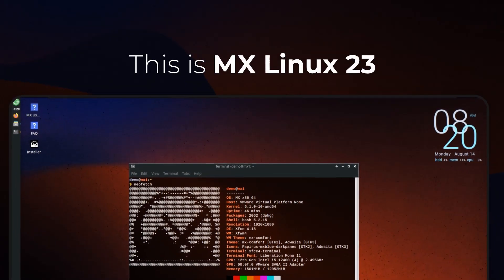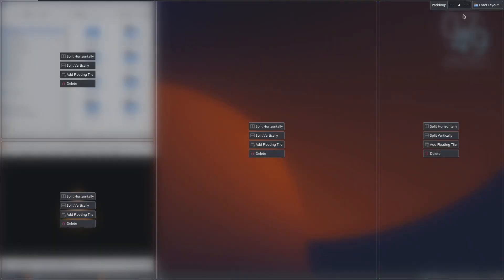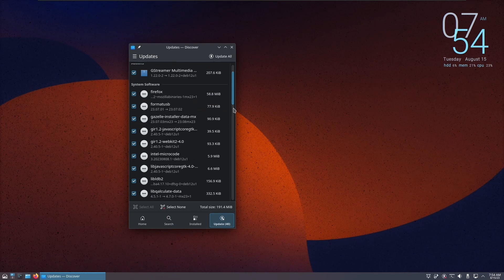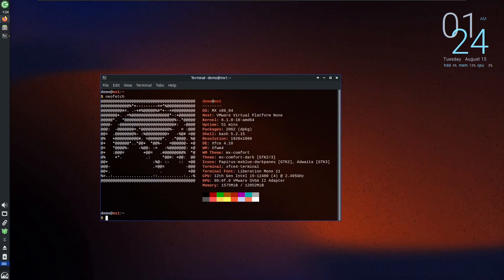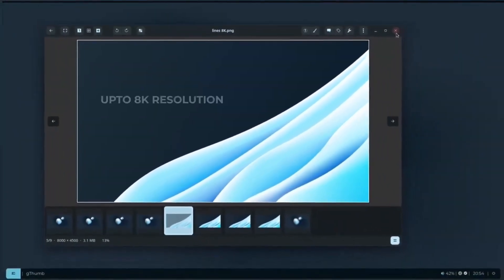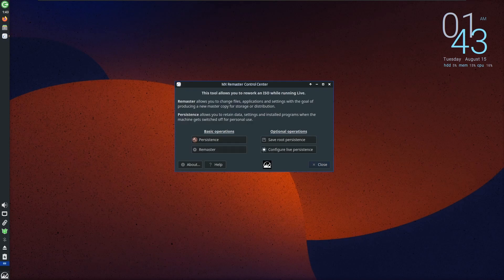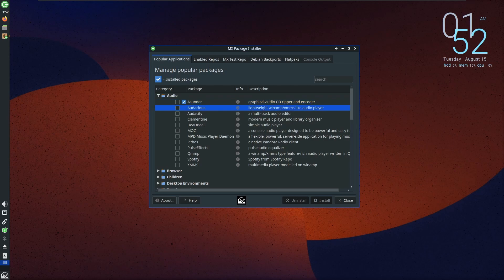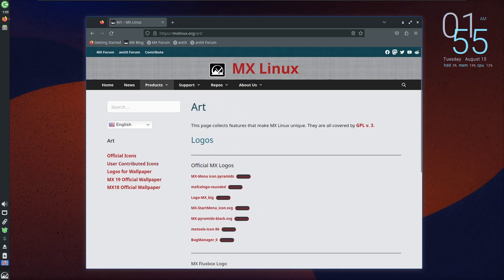MX Linux 23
Get ready for an exhilarating journey through the latest release of MX Linux! Join me as I dive deep into the remarkable features and enhancements that make MX Linux 23 an absolute game-changer. From sleek desktop environments to powerful tools and enhanced performance, this release is redefining the Linux experience.

Before that, here are some important links which you might need
Raw project files, theme install scripts, 8K high res wallpapers (also the wallpaper used in this video) -

🎉 Highlights of MX Linux 23:

Three Dynamic Desktop Choices: Explore the revamped KDE, lightweight Xfce, and efficient Fluxbox environments, each offering a unique way to interact with your computer.
Unleash the Power of Plasma: Discover the cutting-edge Plasma 5.27, a final kde release that introduces innovative features like the snapper interface with tiles and an adaptive app layout for seamless multitasking.
A Reimagined Dark Mode: Experience the redesigned dark mode with subtle outlines and a compact system settings design, maximizing both aesthetics and functionality.
Under-the-Hood Upgrades: Dive into the world of Debian 12 with a new Linux kernel (6.1 series), native rust support, enhanced memory handling, faster btrfs performance, and more!
🚀 Performance Redefined:
Witness the raw performance of MX Linux 23 as it outshines its competitors, providing lightning-fast speed, smooth responsiveness, and optimal RAM usage. Discover how it outperforms even on Intel Core i3 10th Gen CPUs!

🛠 MX Tools: Your Ultimate Arsenal:
Explore the genius of MX Tools – my go-to toolkit for seamless customization and optimization. From hassle-free Nvidia driver installation to video codec solutions, boot repair, system snapshots, and more, MX Tools have got you covered!

💡 Next-Gen Software: Unveiling MX Package Installer:
Say goodbye to outdated software versions! Learn how MX Package Installer connects you to cutting-edge software repositories, ensuring you have access to the latest software while maintaining stability.

🔒 Stay Secure, Stay Informed:
Delve into the world of Linux security and explore the Uncomplicated Firewall, pre-installed and ready to safeguard your system. Learn how to navigate the digital landscape securely and protect your online presence.

🎬 Join me in this captivating exploration of MX Linux 23, where innovation meets performance and security. Catch you in the next one! 🌐